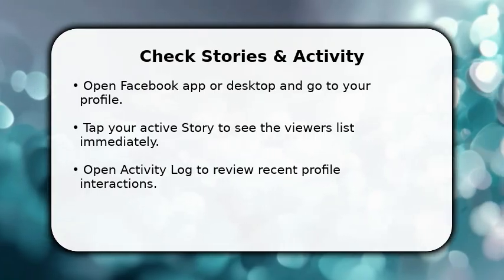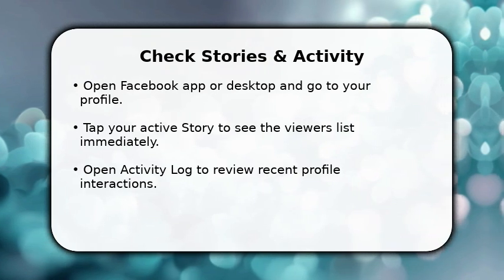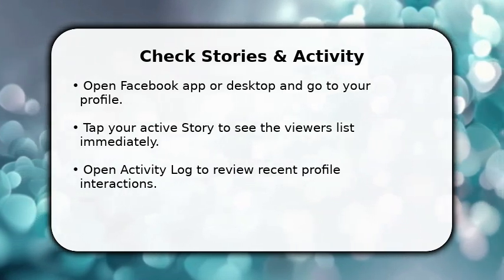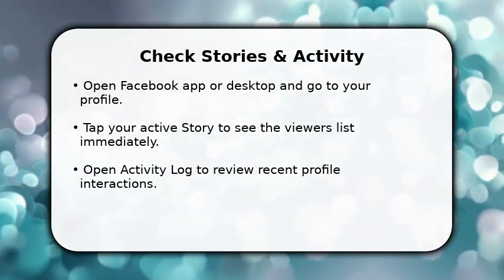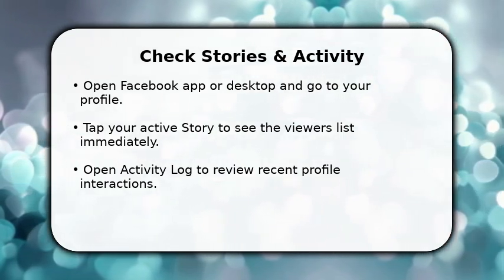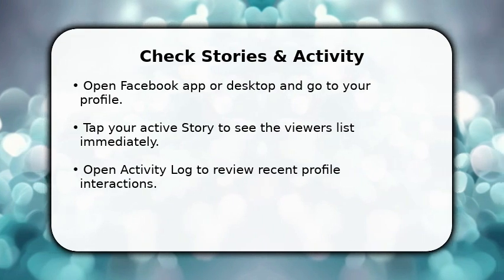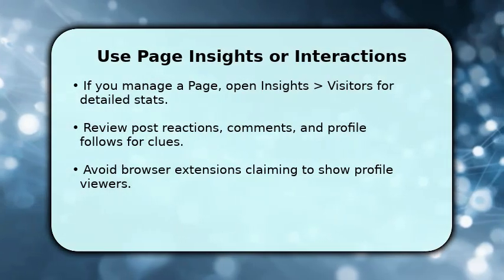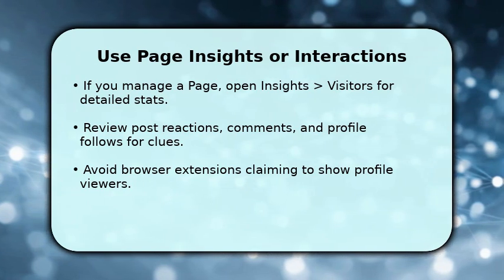How to Know the People Who Visited My Facebook - Step by Step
Discover the identities of visitors to your Facebook page through a detailed guide. Learn step-by extricate visitor information, privacy settings adjustments and effective strategies for engagement.